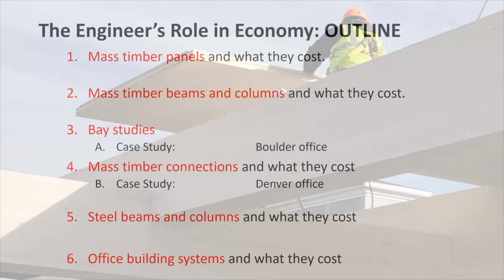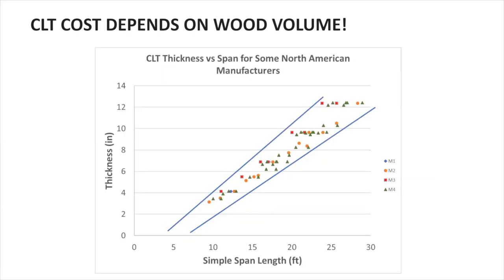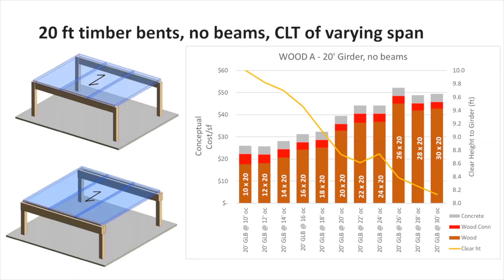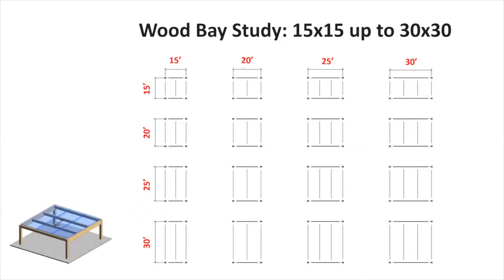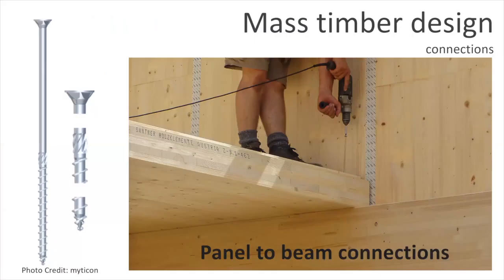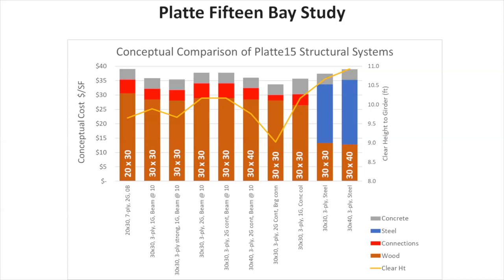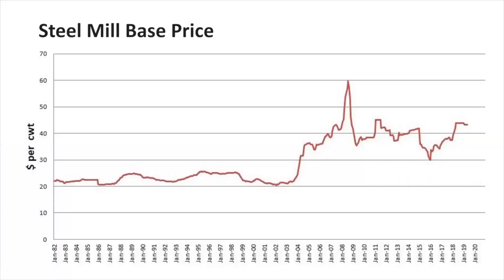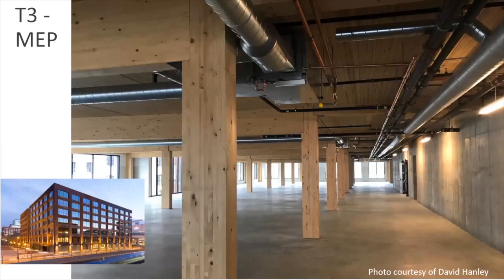Economics Taking on Financial Responsibility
Wood products sold in North America typically offer advantages in terms of material and construction costs. In addition to ease and speed of construction, wood’s relative light weight can reduce the need for foundation capacity, and most communities have a large pool of skilled tradespeople with wood framing experience, which minimizes delays and keeps labor costs competitive.
Mass timber’s cost for materials and labor may be lower than traditional building materials. Why? This segment explains it. CLT is lighter, so it requires a smaller foundation. Labor demands for mass timber projects are also less. In a tight labor market, this can be significant. Prefabricated panels require fewer workers to place them on site, allowing for a shift of labor to the safer working environments of factories.
Presenter: Greg Kingsley